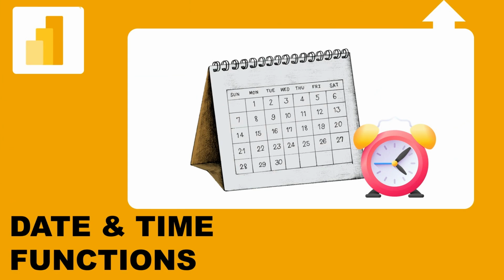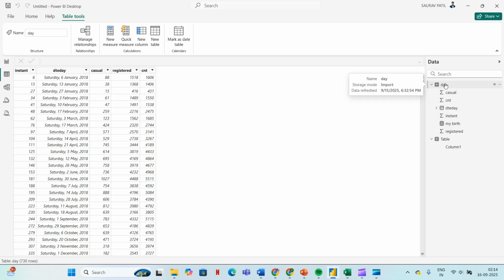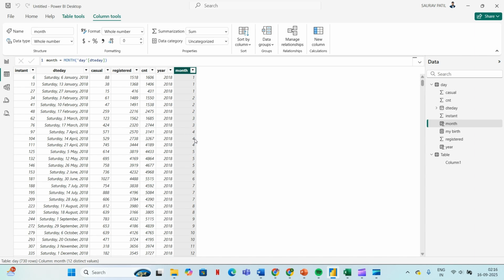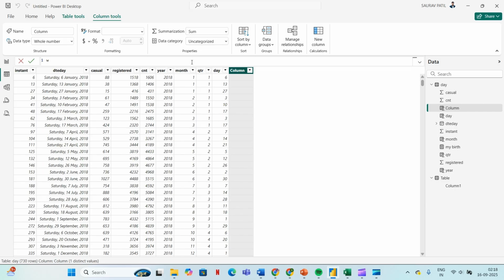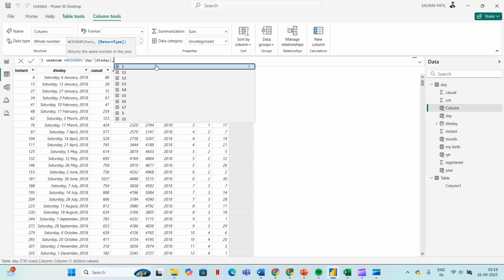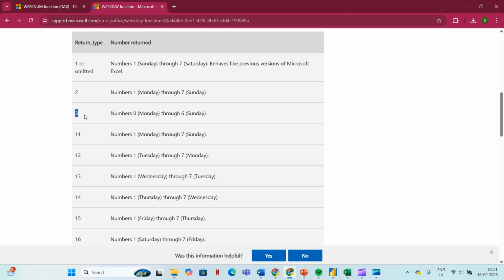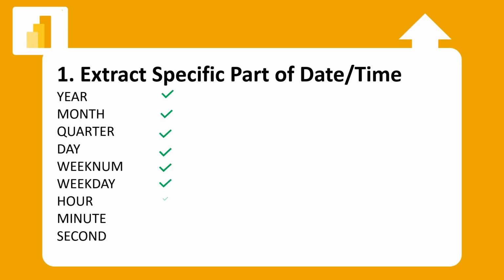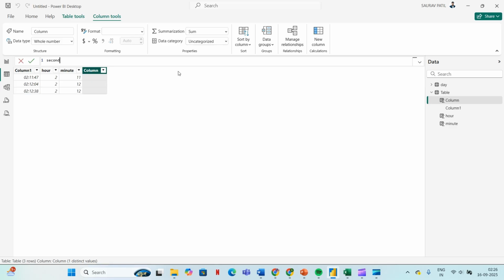Power BI Date & Time Functions | Part 1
Welcome to Part 1 of our Time & Date Functions series in Power BI!
In this video, you’ll learn how to use essential DAX functions like
YEAR(), MONTH(), QUARTER(), DAY(), WEEKNUM(), and WEEKDAY()
to easily extract key information from your date column and enhance your data analysis.

Perfect for beginners and data enthusiasts who want to build powerful reports.